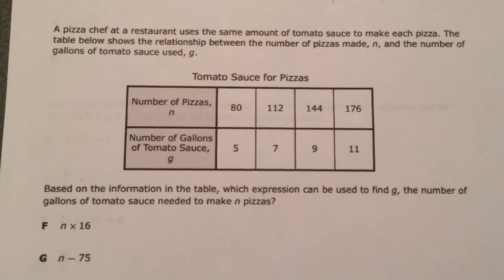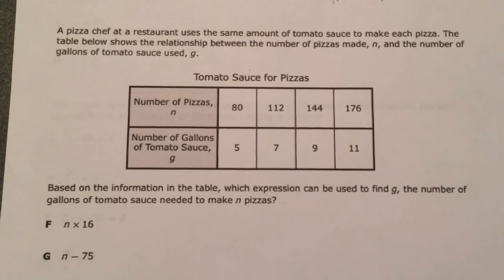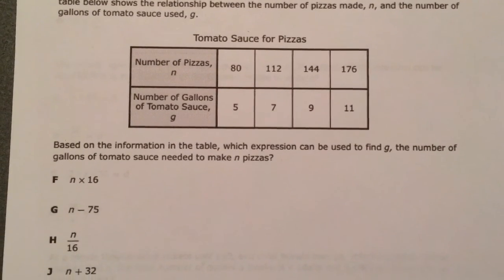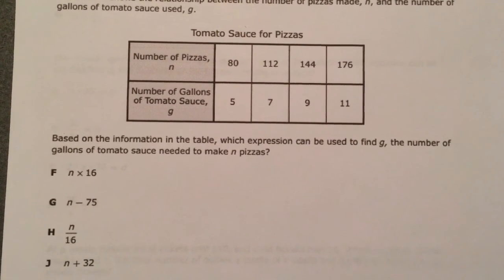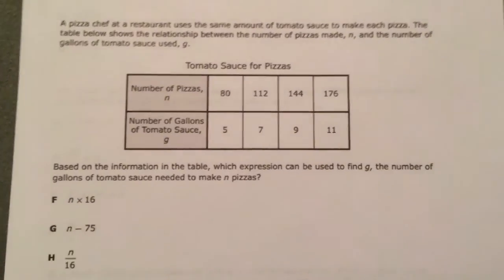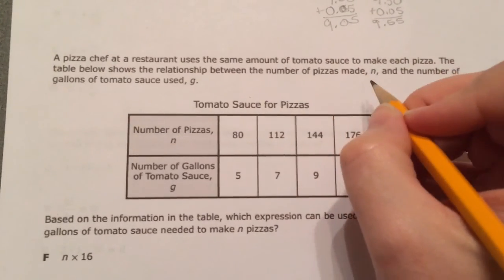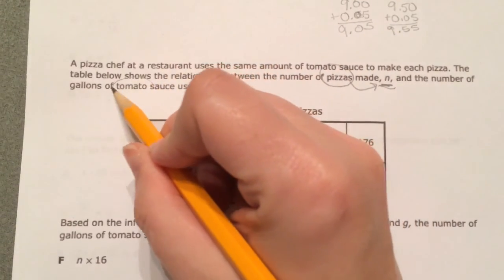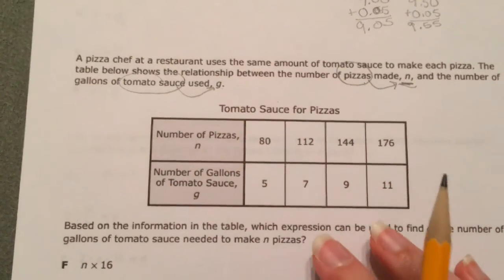Tables and Equations #1